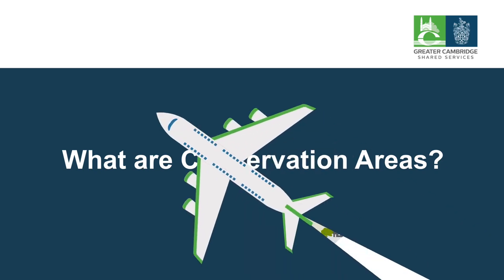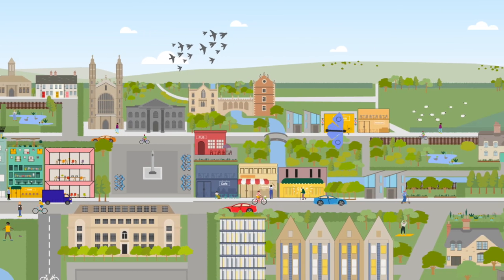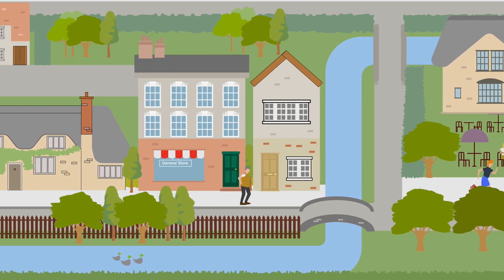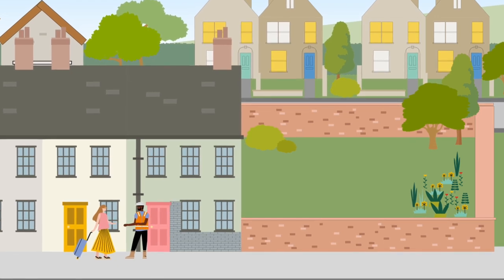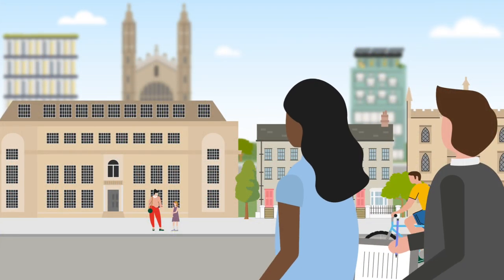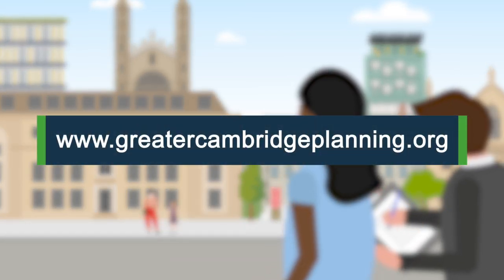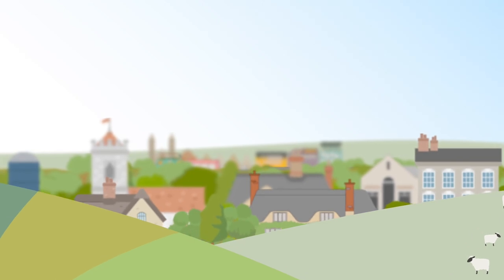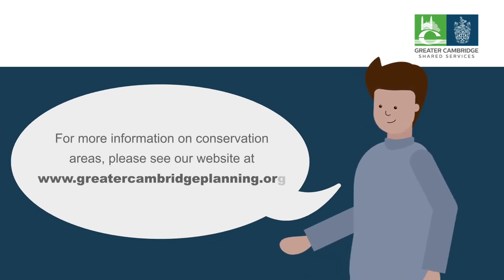Conservation Areas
Learn more about conservation areas in the Greater Cambridge area